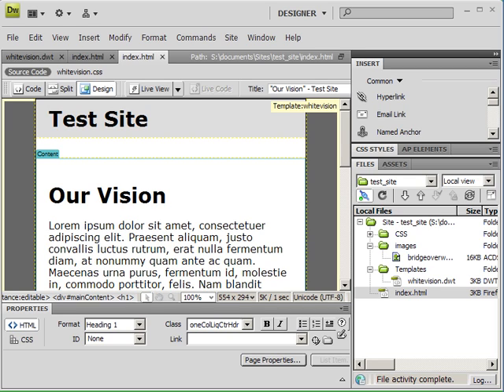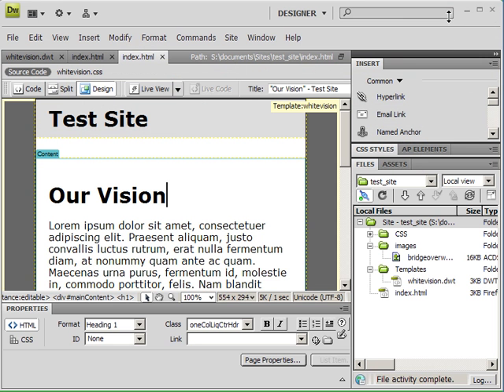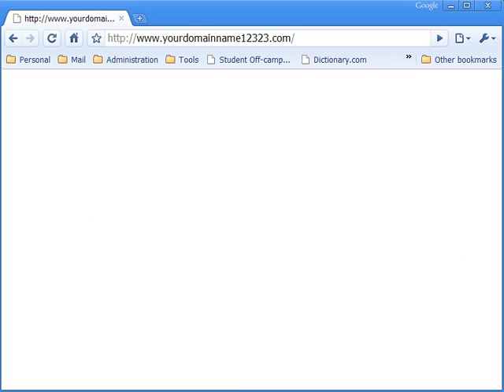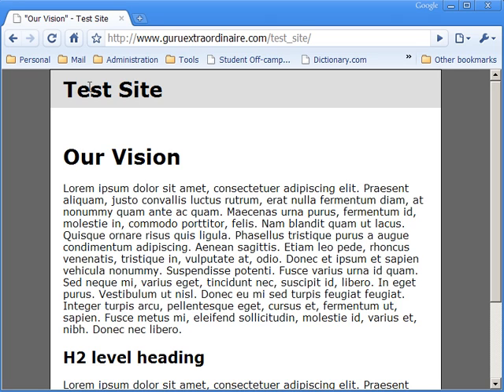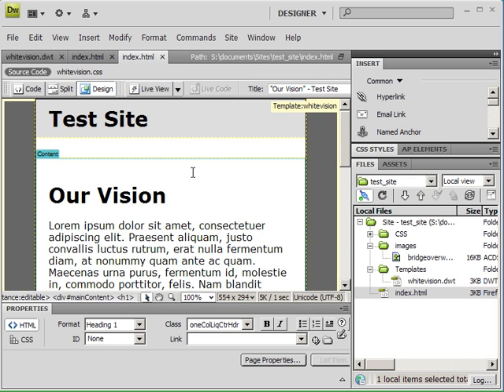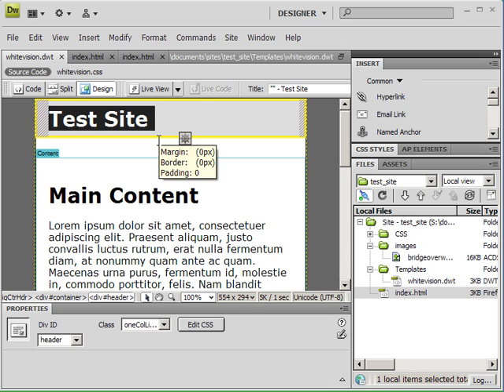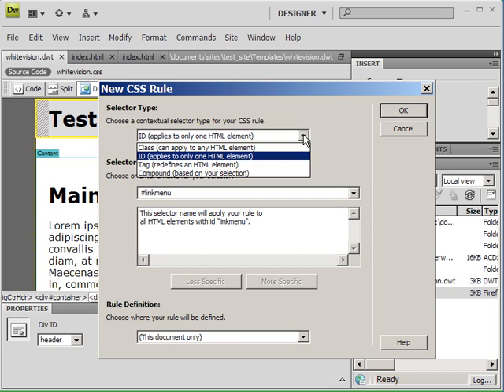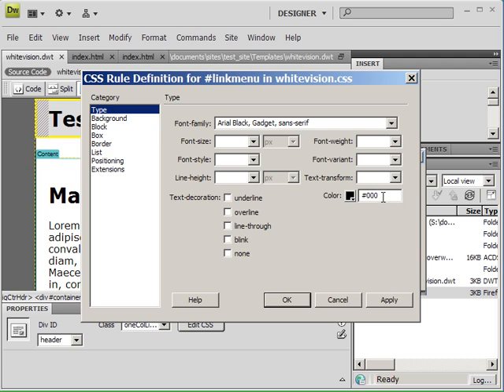Dreamweaver CS3 Tutorials: Creating Menu Links Part 1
Scott Larson Consulting shows you how to add a new link menu using the built in template system. to learn more about my services.